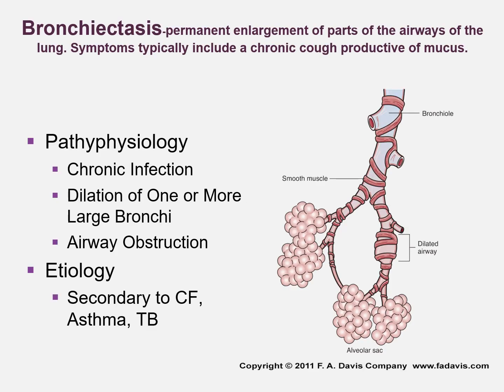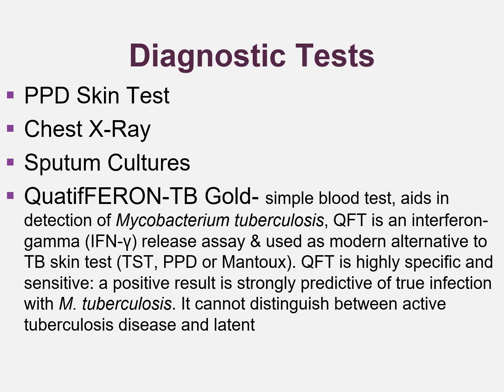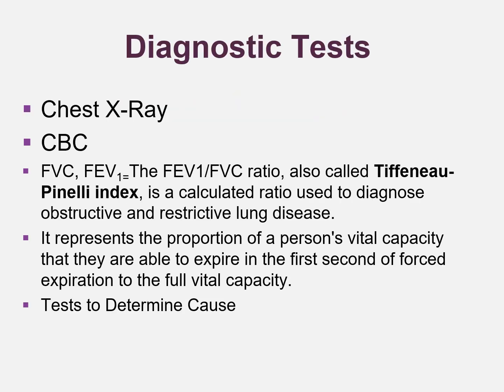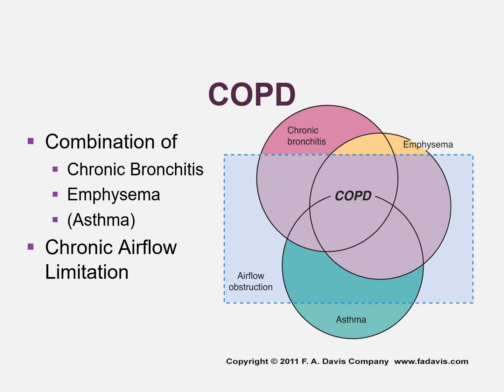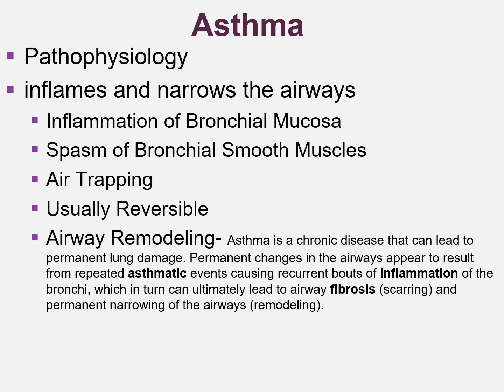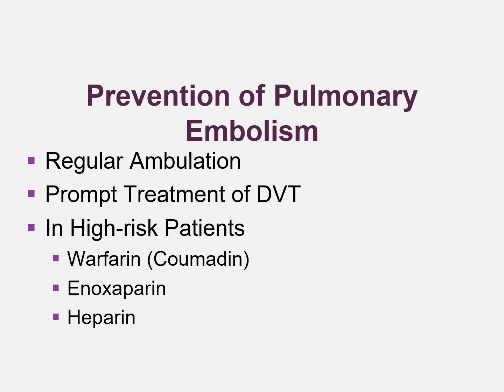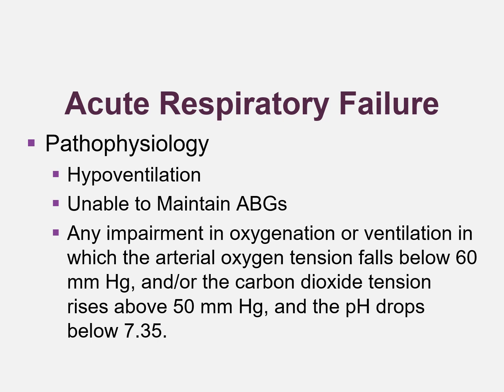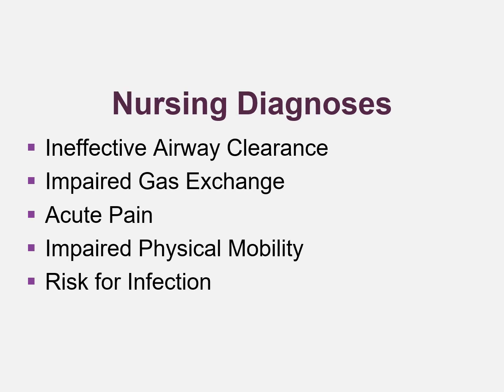Care of Patients with Lower Respiratory Tract disorders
Nursing education, not intended as medical advice. Protocols may change throughout time.